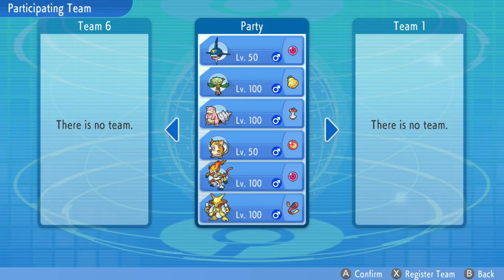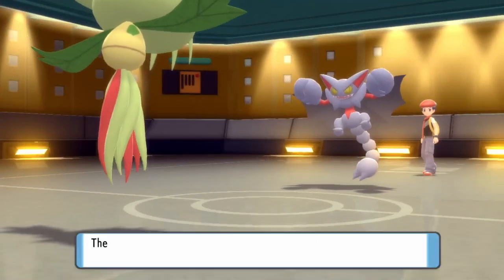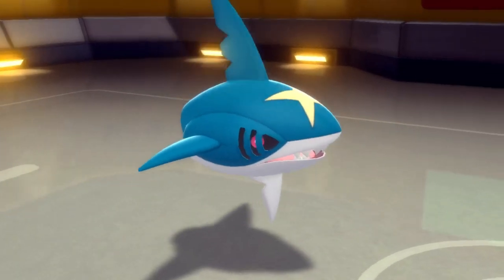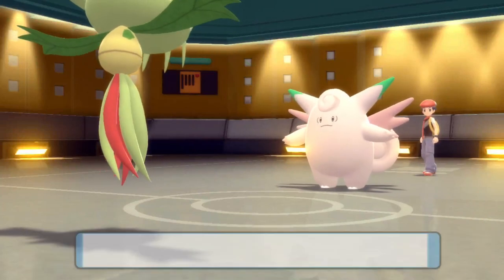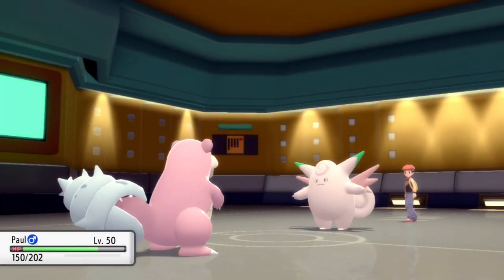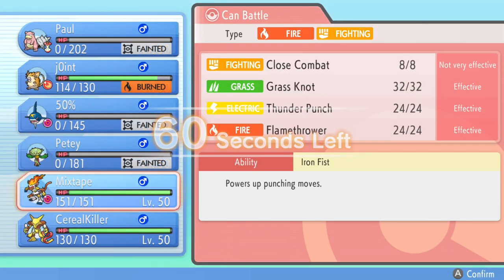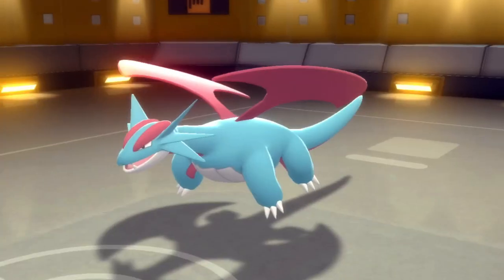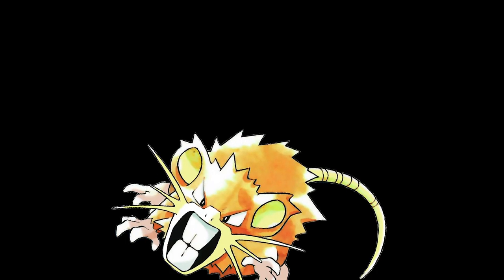Why Never Used Pokemon Are SUPERIOR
It's WiFi battle time boys. Leave a like on the video if you enjoyed!